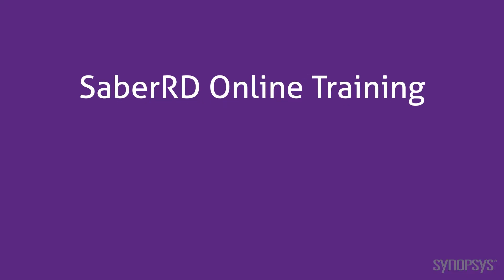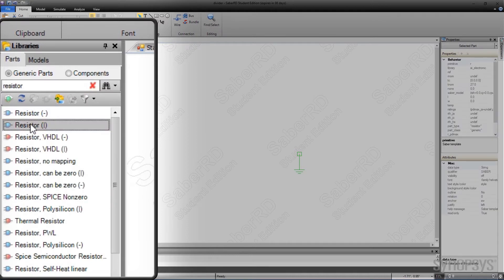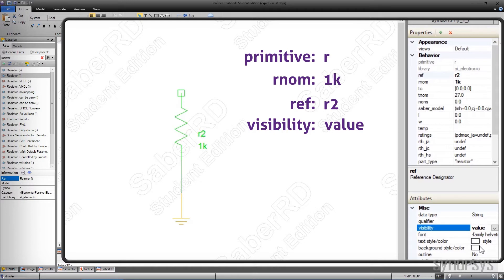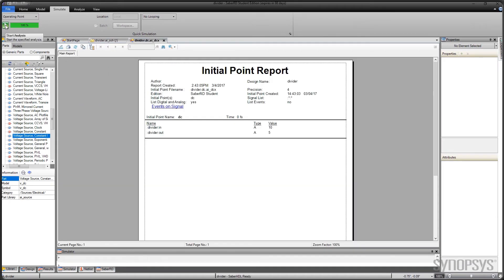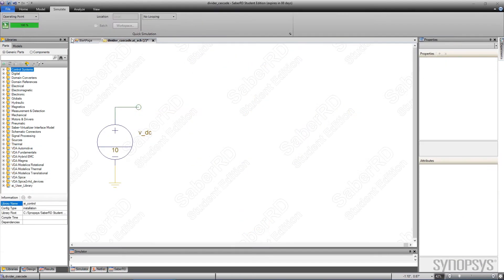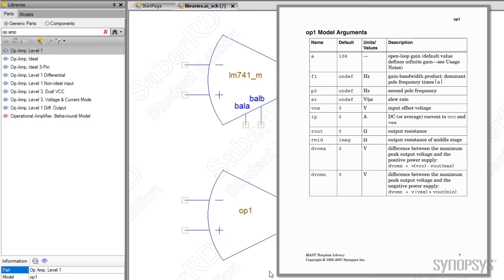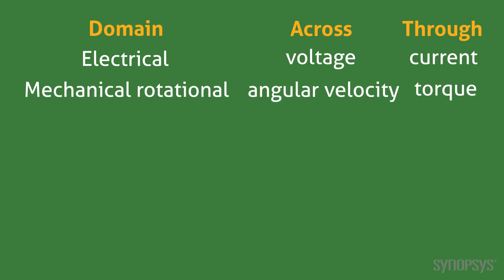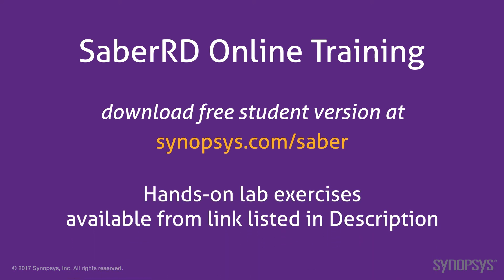SaberRD Training 2: Schematic Capture and Parts Library | Synopsys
This is video 2 of 9 in the Synopsys SaberRD Training video series. This is appropriate for engineers who want to ramp-up on SaberRD circuit analysis and multi-domain simulation capabilities and includes accompanying hands-on labs. This video describes the schematic capture capabilities of SaberRD. The vast library of available parts is also demonstrated.